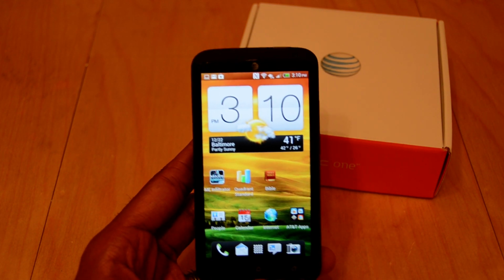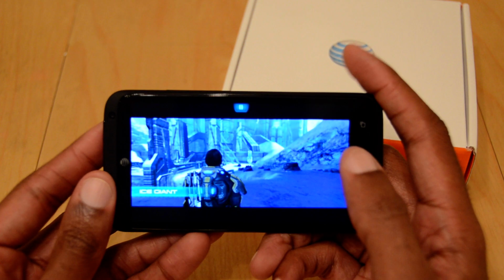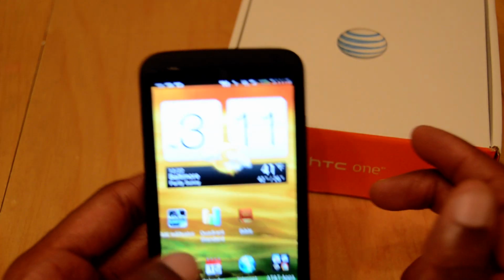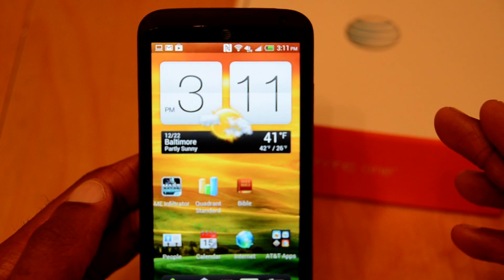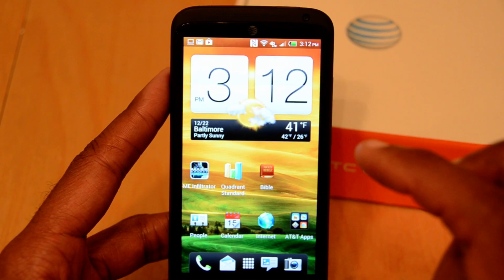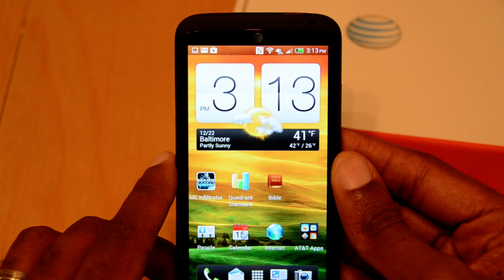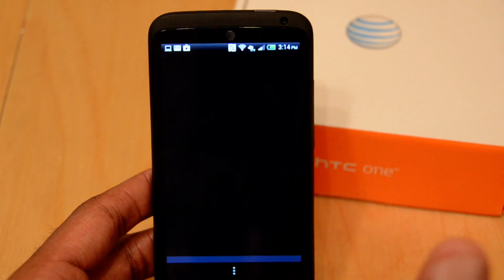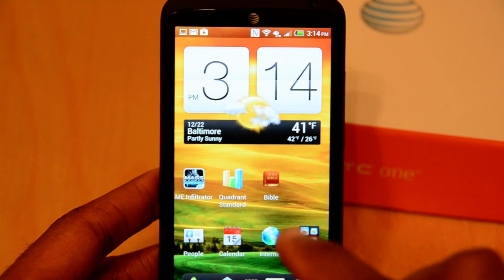HTC One X + (AT&T) Review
Check out my review of the HTC One X + on AT&T!